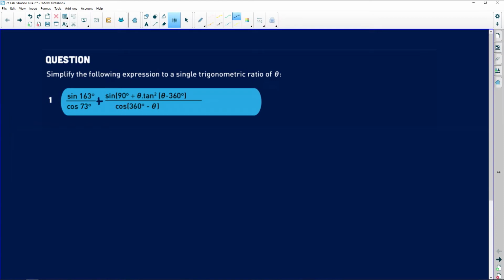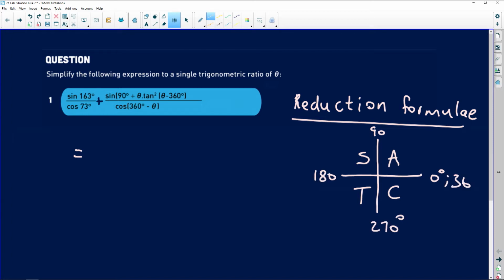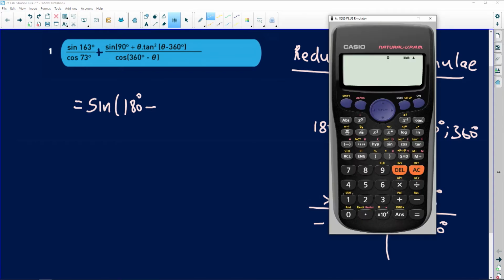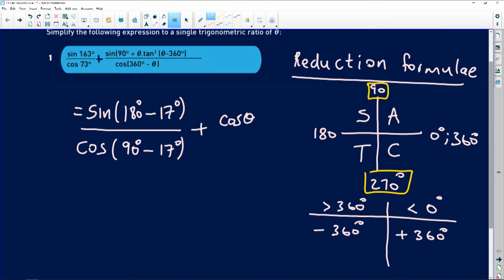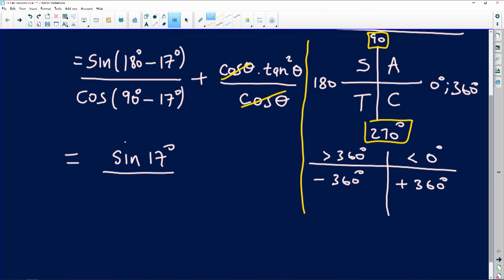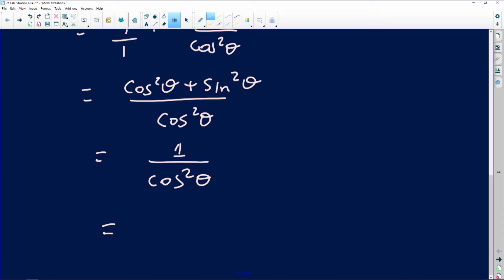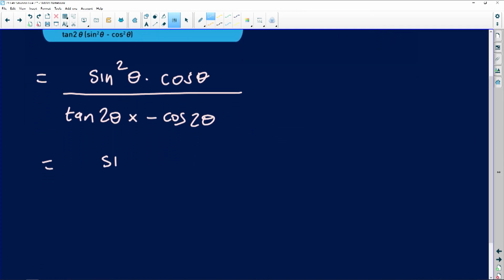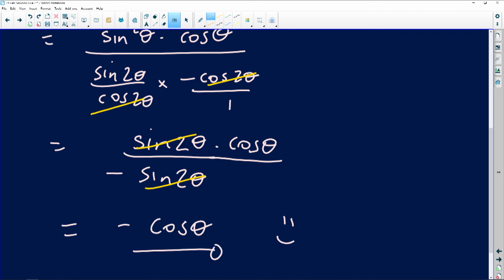Maths 2020: Simplify The Trigonometric Expression